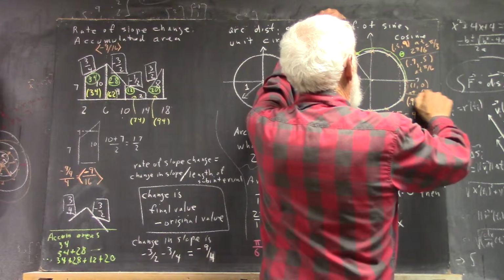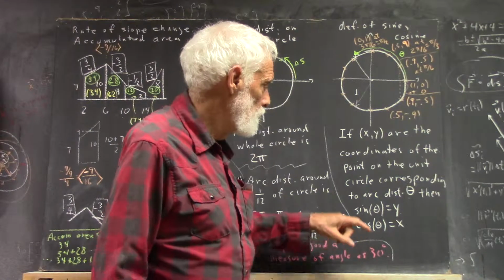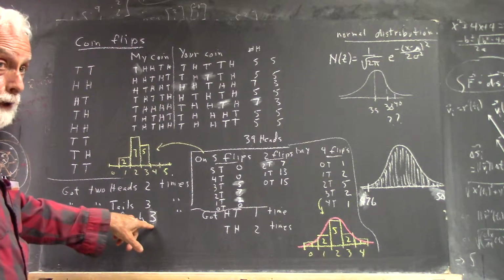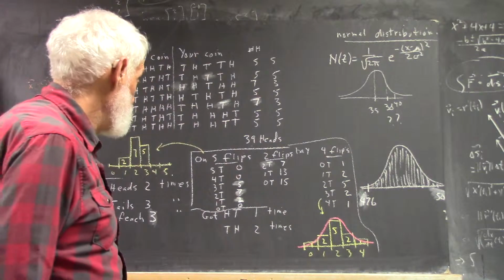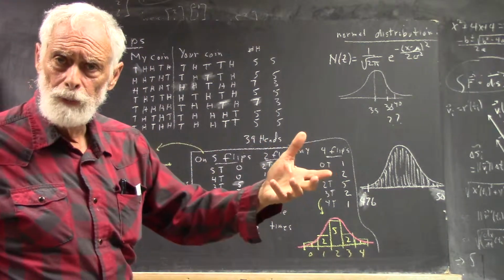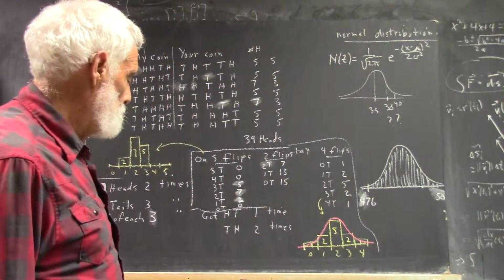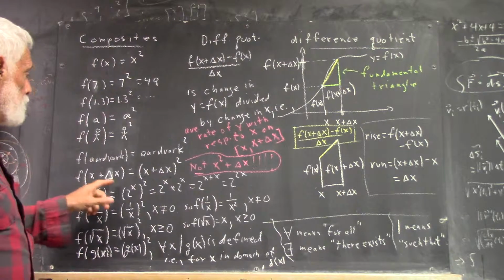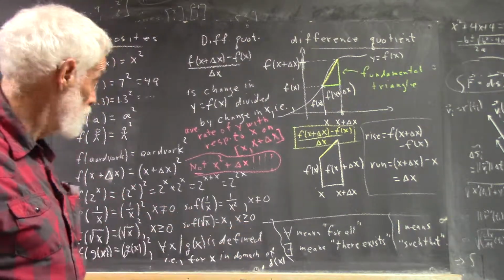dagov 4203 shorter class summary part 2 17